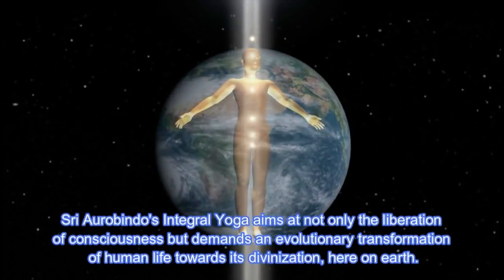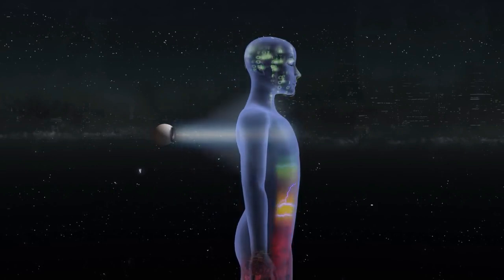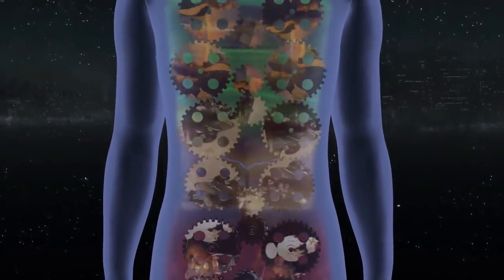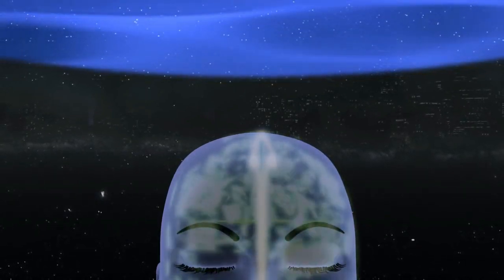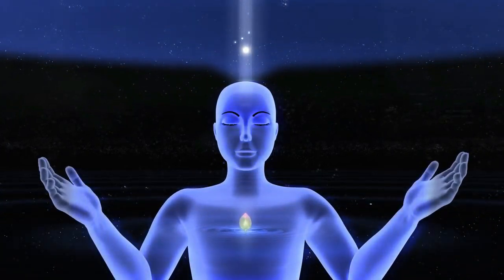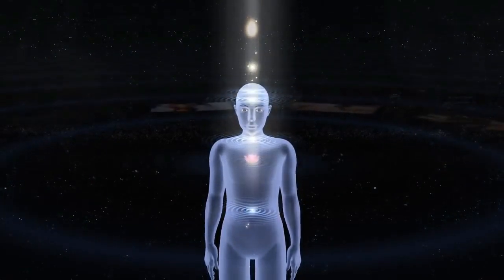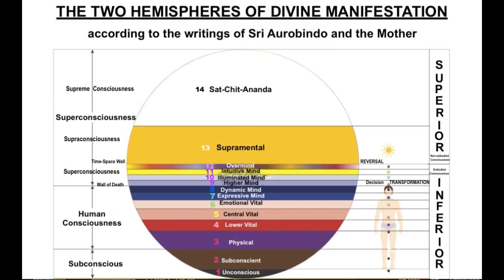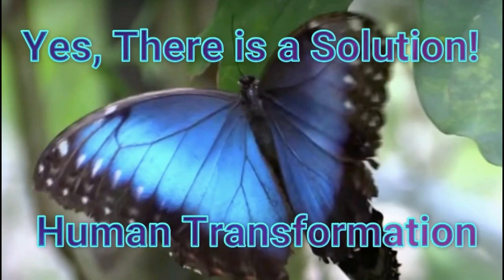Integral Yoga of Sri Aurobindo and the Mother. Part 2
Humanity is currently passing through the mental stage of evolution. For this reason Integral Yoga begins with the utilization of the powers of the soul in the mind, through an awakening aspiration for greater perfection. Mind has the ability to stand back, observe and correct itself. It can distinguish the observing self from what is being observed.
Even the descent of the Overmind consciousness is not enough to transform the obscure resistance of the body consciousness. We must go beyond the Overmind and enter the Supramind.
Only the descent of the Supramind into the universalized human instrument can successfully transform the obscure consciousness of the physical nature. It is the final transformation leading to a divine life and eventually the birth of a new species on Earth. It is a radical proposal that has never been attempted in the past. Thus the Integral Yoga goes beyond the individual liberation and embarks on a collective and evolutionary transformation on Earth. After Sri Aurobindo's passing, the Mother continued heir work. On February 29, 1956, she brought down the Supramental consciousness upon Earth. Since then, the Supramind has been operational on Earth as an active evolutionary power. A new phase of evolution has begun amid the collapse of the old world. Integral Yoga is an invitation to participate in an unprecedented adventure of consciousness.

We are in the midst of this pivotal time where the old world is still apparent as the new divine matter grows within our very bodies. The time has come for the next step of human destiny, the new Idessic species.

Due to my peaceful non-cooperation, I went to prison. I describe my prison experience in my book:
TRUE FREEDOM IS INSIDE OF ME. Please visit my bilingual website
French and English

The only solution is very simple: I must connect to my true self, my soul. Easy to say, NOT SO EASY TO DO.

  - I consult and offer tools so that you can find your individual solution, by making contact with your soul.
Your soul will then effectively guide you through the upcoming, long lasting, turbulent transition.😍